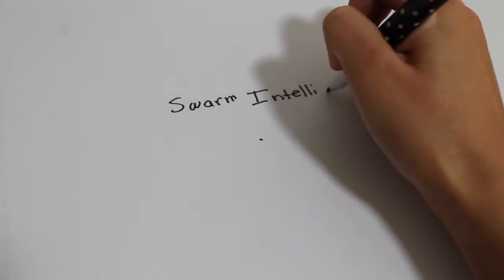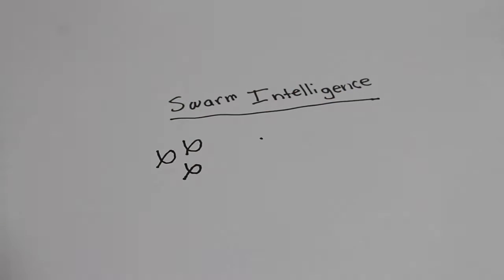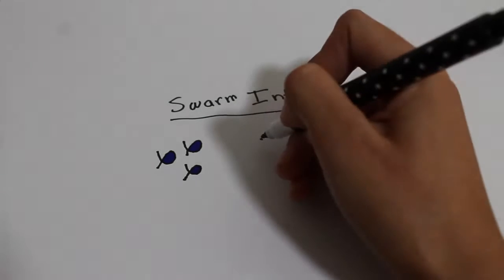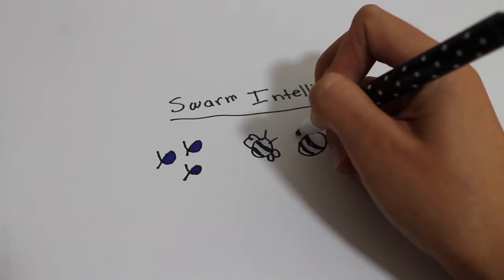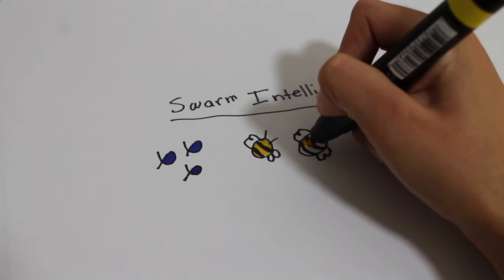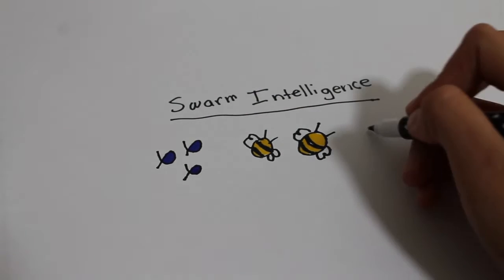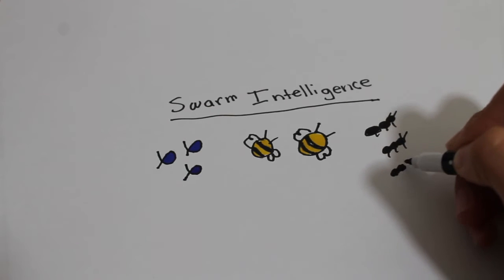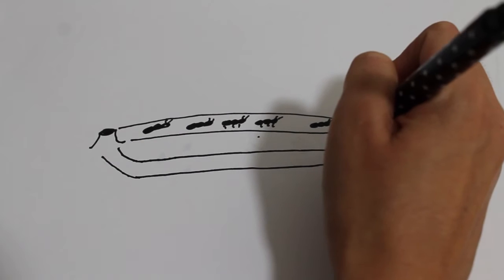Breakthrough Junior Challenge: Ant Colony Optimization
Wong, Lung-Hsiang, and Chee-Kit Looi. "Swarm Intelligence: New Techniques For Adaptive Systems To Provide Learning Support." Interactive Learning Environments 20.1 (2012): 19-40. Academic Search Premier. Web. September 2015.

Dorigo, Marco, and Thomas Stützle. Ant Colony Optimization. Cambridge, Mass: A Bradford Book, 2004. eBook Collection (EBSCOhost). Web. September 2015.

Peter, Miller. “The Genius of Swarms” National Geographic, July 2007. Web. September 2015.